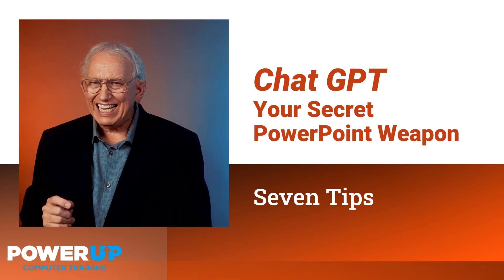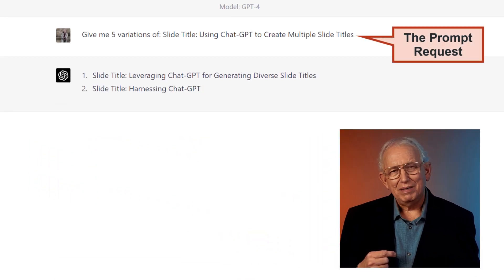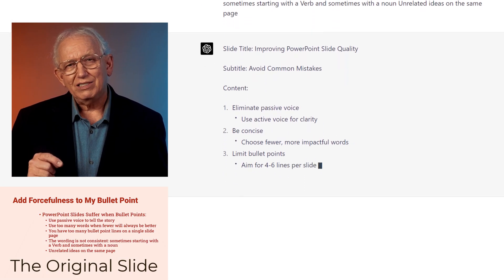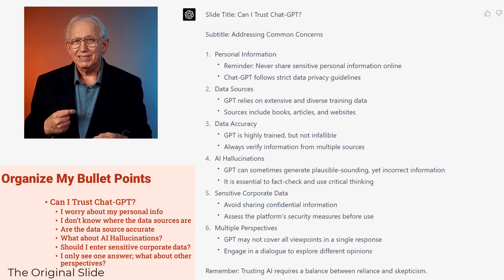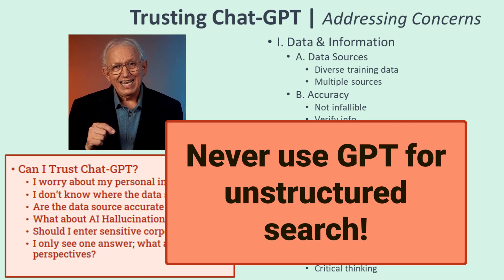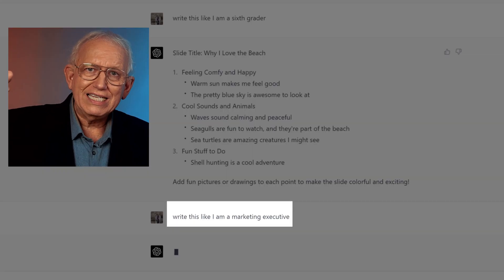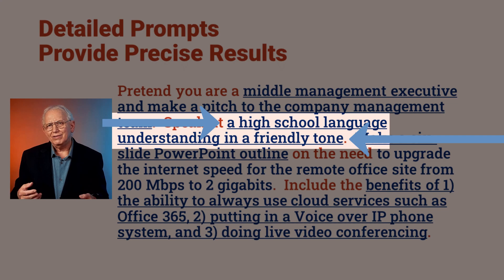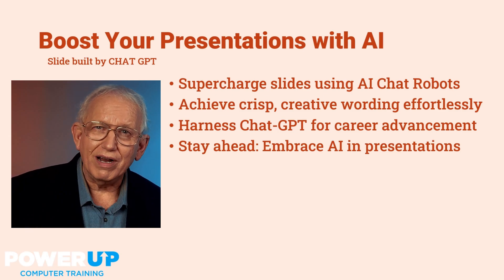Elevate PowerPoint with Seven ChatGPT Tips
Discover the potential of AI GPT to elevate your PowerPoint presentations. We explore seven essential techniques that harness the capabilities of this free tool, empowering you to craft captivating slide titles, effectively organize your thoughts, and refine your grammar—especially for those with English as a Second Language. Transform every slide deck with AI-assisted guidance and unlock the full potential of your presentations. Don't miss this opportunity to learn how!

🎬--- VIDEO CHAPTERS ---🎬
00:00 Introduction
00:58 #1: Brainstorm Slide Titles
01:55 The Chat-GPT User Interface
03:39 #2 Reinvent Bullet Points
06:21 #3 Analyze & Organize Bullet Points
09:57 #4 Changing the Tone
12:22 #5 Improve My English
13:46 #6 Creating Complex GPT Prompts
15:08 #7 Making a Summary Slide